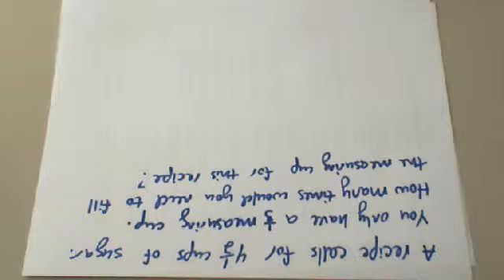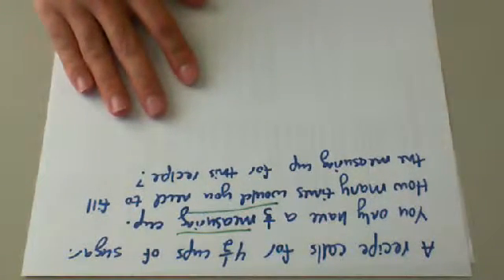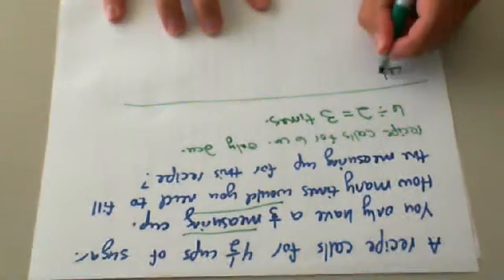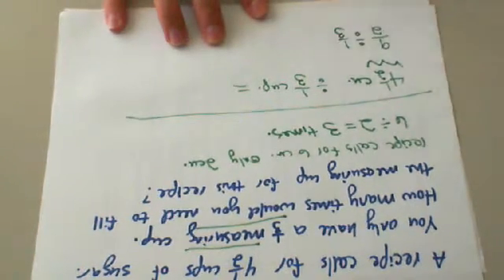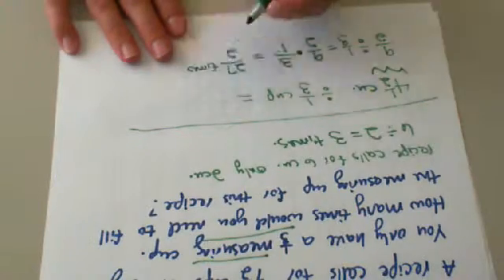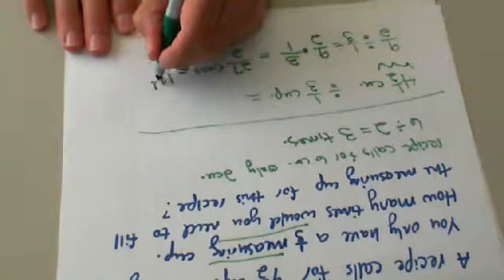Calculating fractional portions of a recipe